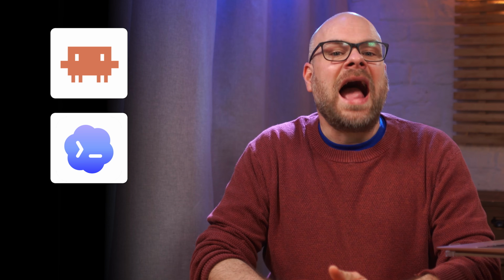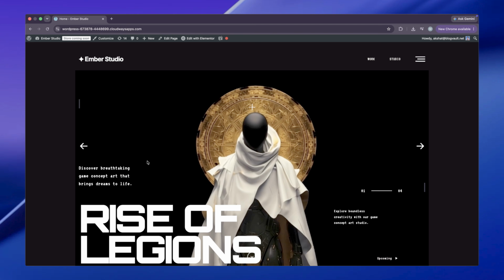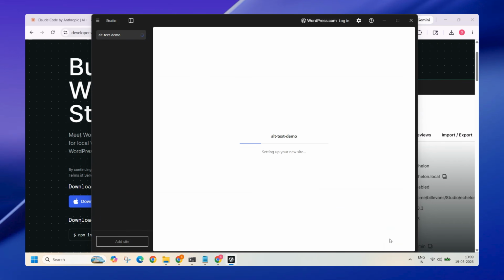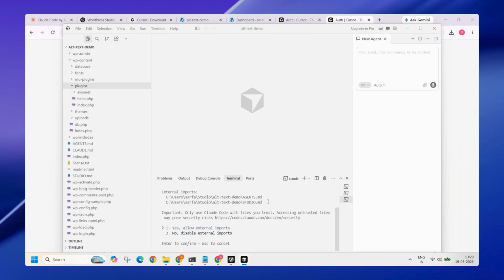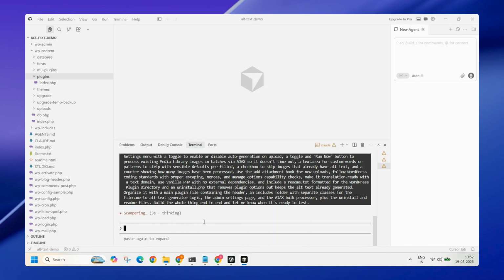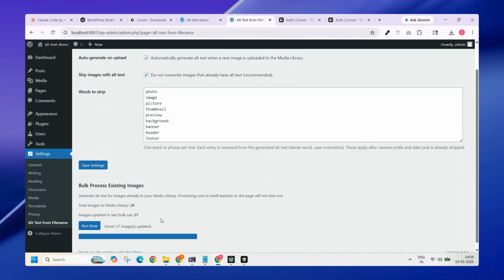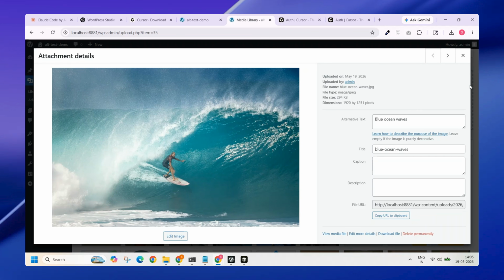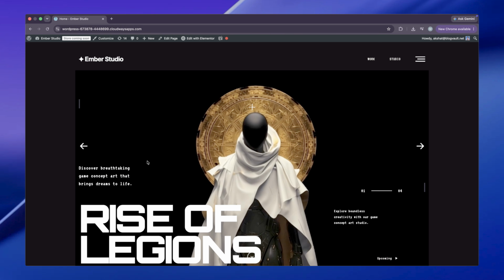Use Claude Code in WordPress (The Smart Way)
In this video, I’ll show you how to use Claude Code with WordPress to build a plugin that automatically generates alt text for images. We’ll set up WordPress Studio, create the plugin, and test automatic alt text generation for existing and new uploads.

00:00 - Why AI struggles with WordPress
00:50 - What we are building
01:12 - Setting up WordPress Studio
02:15 - The alt text problem
03:04 - Automating alt text generation
04:55 - Claude Code creates the plugin
05:18 - Activating and testing the plugin
06:35 - Security warning